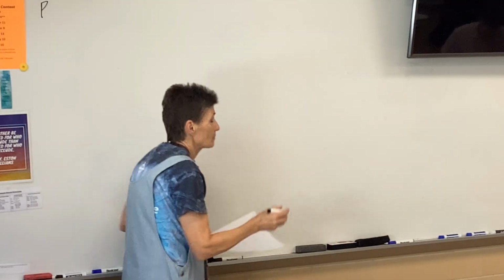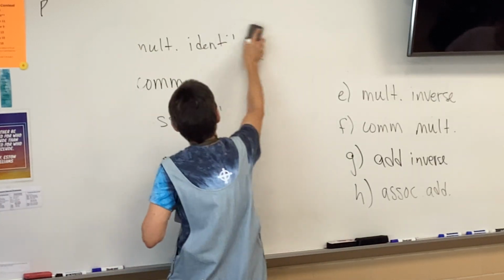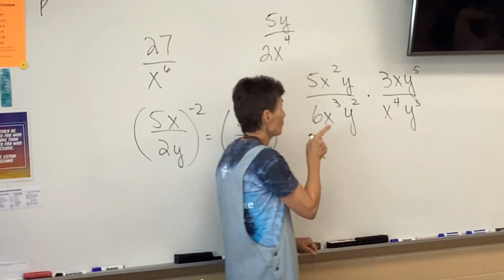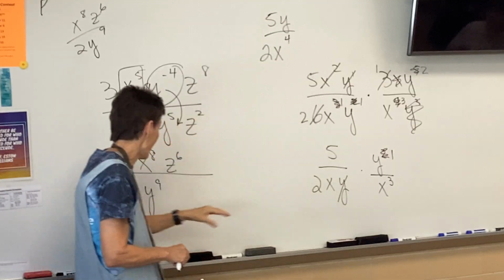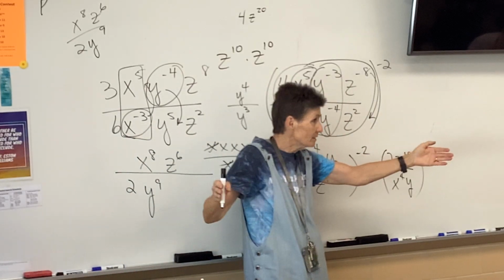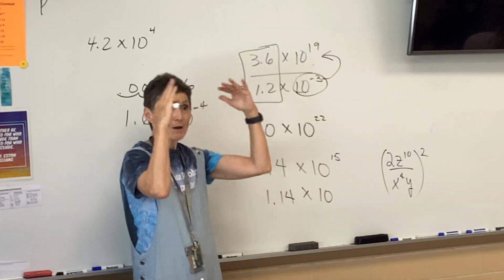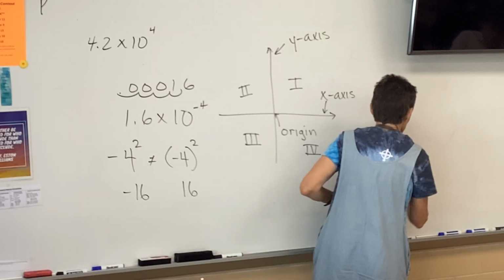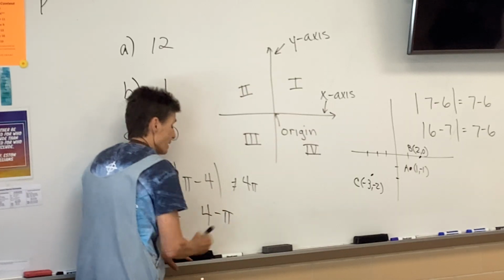Precal A Notes P1 #6-9; P2 #1-3